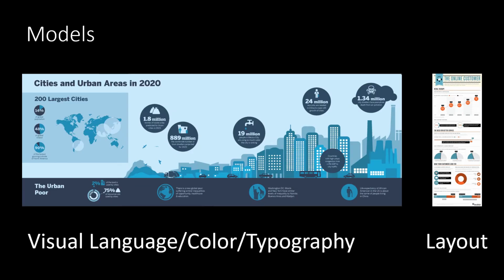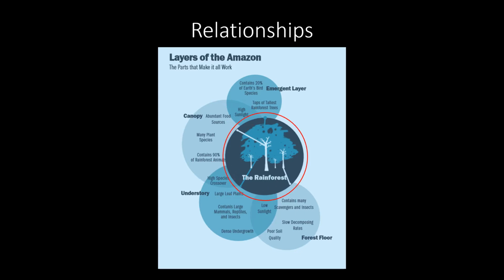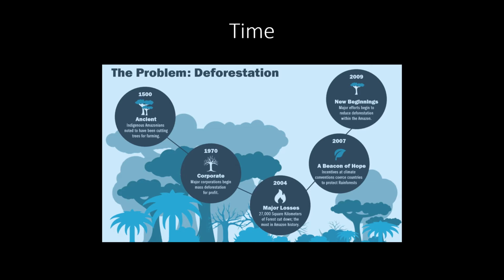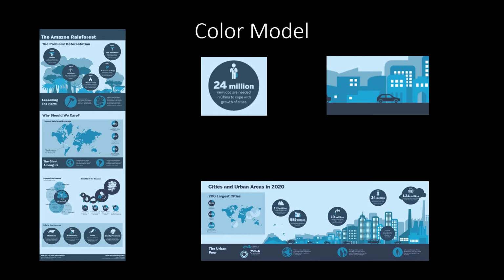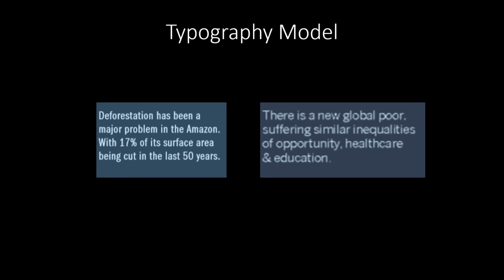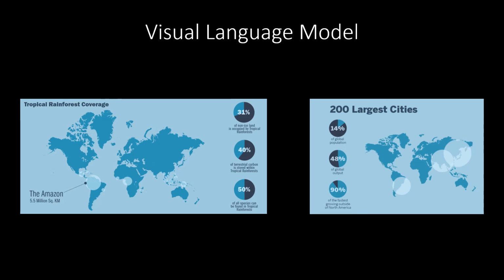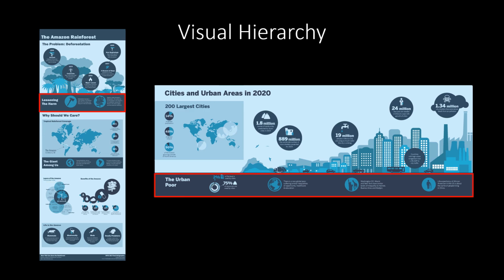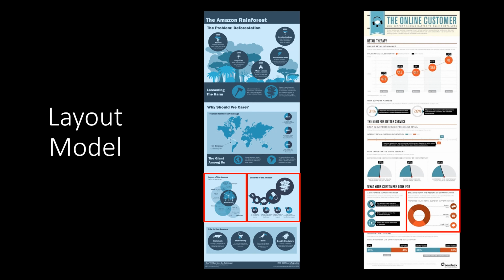Jerauld_INFO362_FinalVideo